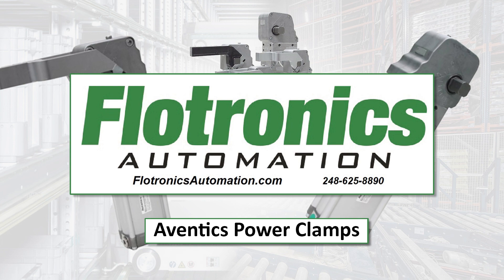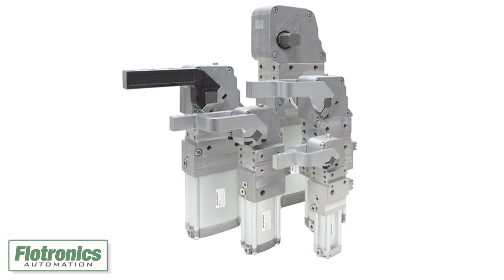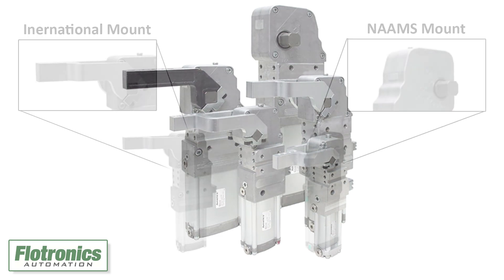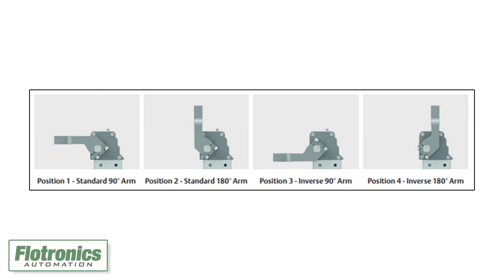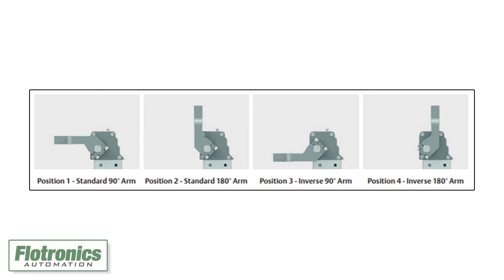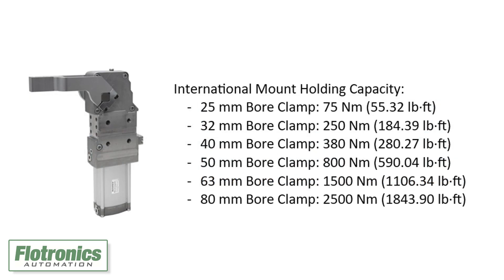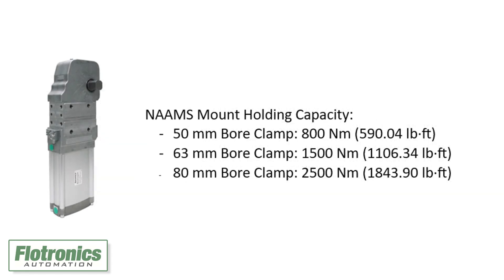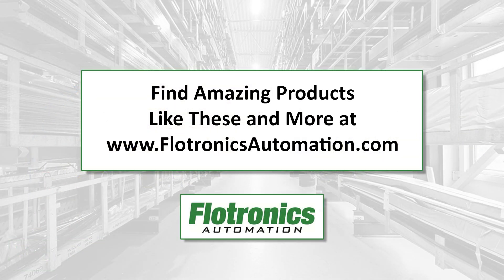Aventics Power Clamps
Flotronics Automation is an Authorized distributor for Aventics 412 Series Power Clamps.

412 Features:
• Conforms to the NAAMS (North American Automotive Metric Standard)
• Fully adjustable opening angle
• Opening angle can be set with or without air pressure
• Unique linkage design ensures positional repeatability
• Linear and rotary motion guided by roller bearings
• Remains locked in closed position even when air pressure is removed
• Pneumatic ports on both sides of the actuator
• Manual release button to open mechanism when air pressure is removed